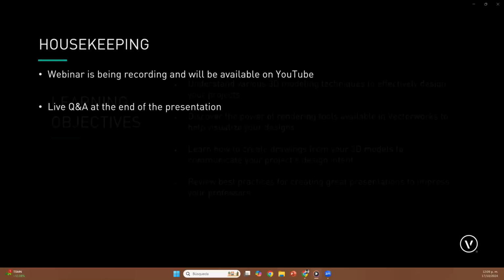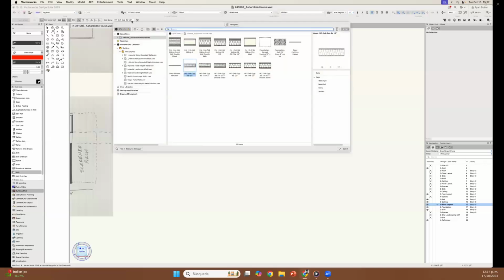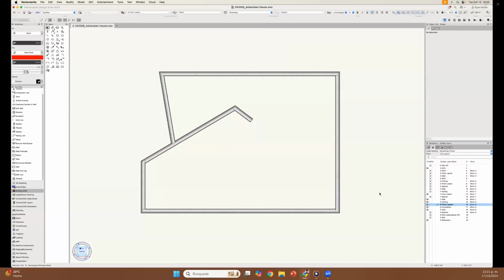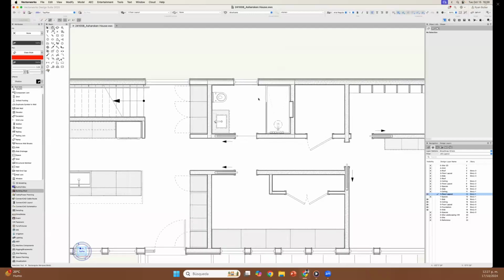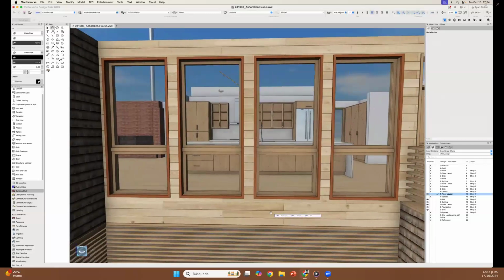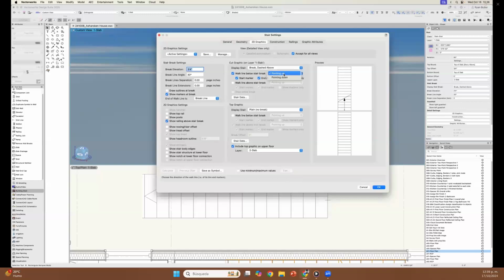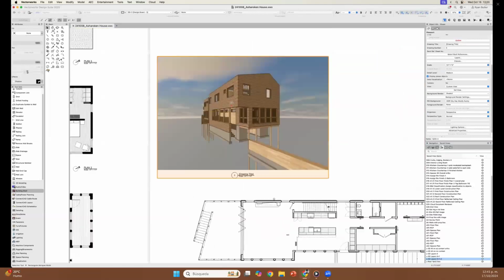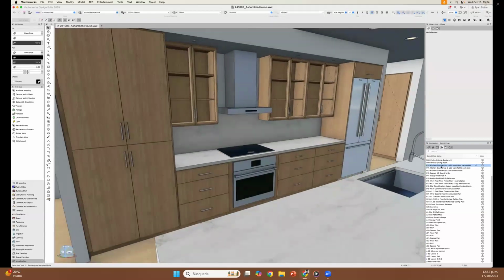Vectorworks Workshop | Design, Document, and Visualize Your Project Using Vectorworks (Part 1)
Vectorworks, a proud sponsor of the AIAS since 2018 will be hosting four Vectorworks University workshops this fall, training students on various aspects of their software, ranging from iterative design, real-time rendering and tips and tricks for maximizing the design power of Vectorworks.

1. Iterative Design for Interior Architecture
2. 3D Modeling Showcase in Vectorworks & What’s New in Vectorworks 2025
3. Design, Document, and Visualize Your Project Using Vectorworks (Part 1)
4. Design, Document, and Visualize Your Project Using Vectorworks (Part 2)